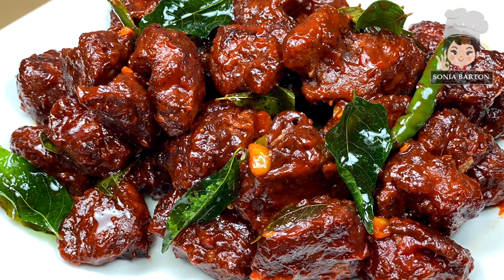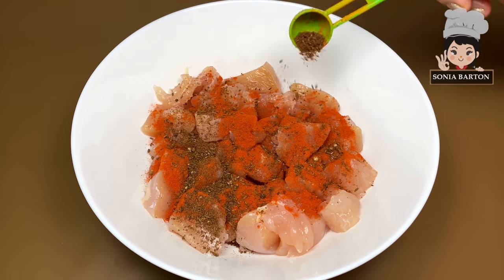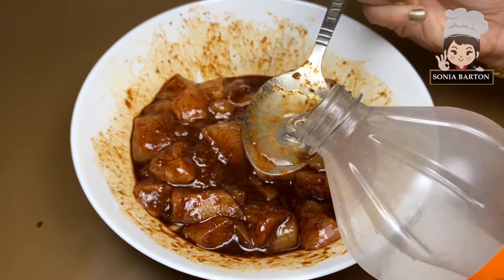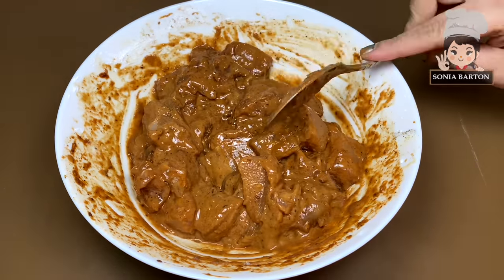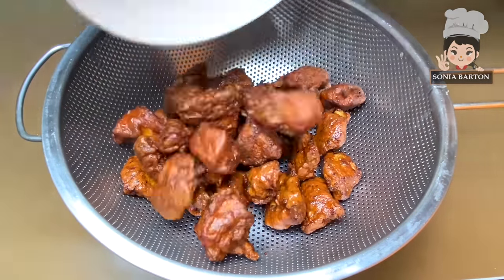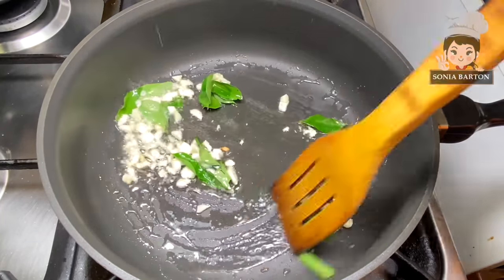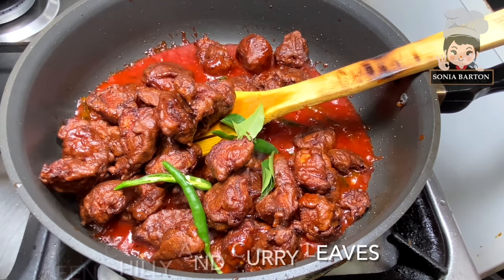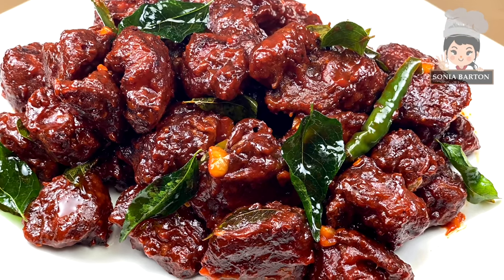टेस्टी चिकन 65 जो है बनाने मैं आसान और स्वाद मैं लाजवाब | Easy & Tasty Chicken 65 in Thick Red Sauce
Welcome to Sonia Barton Channel, In this Channel share various kind of dishes/recipes in my style which is very simple to make with ingredients available at home and can be easily understood so that anyone and everyone can make it. I make Indian, Chinese, Delhi style, Mughlai, Sweets, bakery items and various other cuisines

Ingredients

Dark soya sauce - 1 tbspn
Egg - 1
White Vinegar - 1 tsp
Corn flour-4 Tbspn
Rice Flour-2 tbspn
Tomato ketchup- 4 Tbspn
Chilly Sauce- 2 tbspn
Red food color- pinch(Optional)

Xoxo
SB